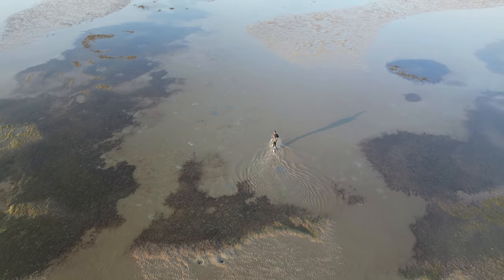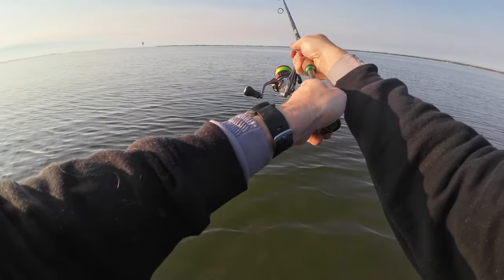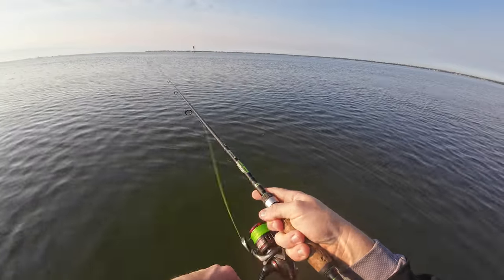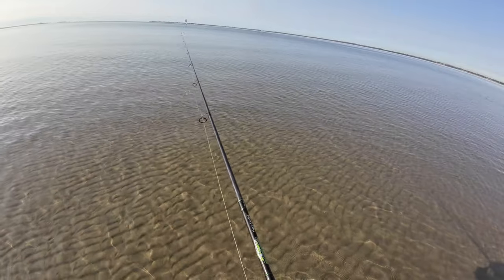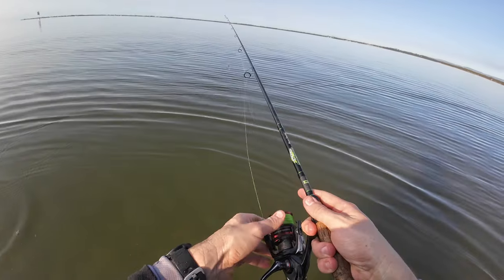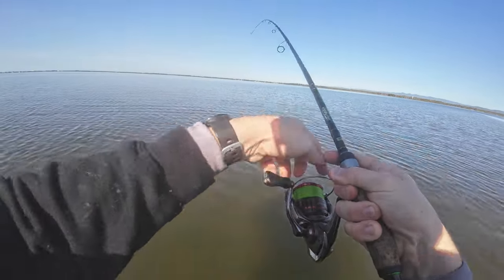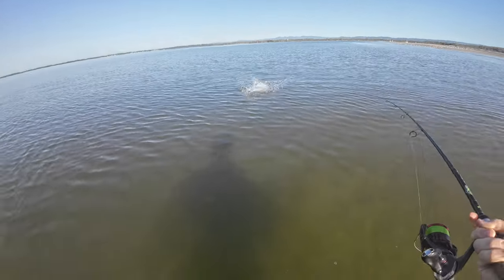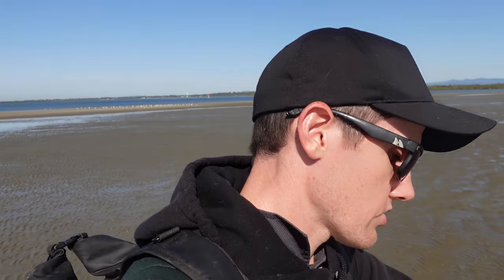SAND FLATS fishing for FLATHEAD | back to basics!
In this week's video, I head back out to one of confidence spots in search for some bread and butter species. There wasn't a shortage of fish in the small window of fishing time I had, but glad to get back on the flats during the cooler months of the year! Hope you enjoy!